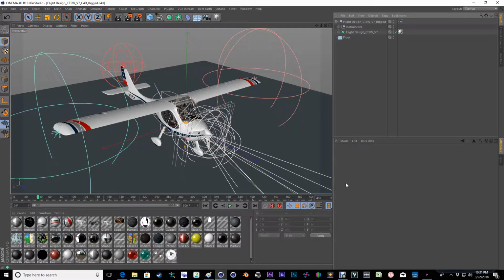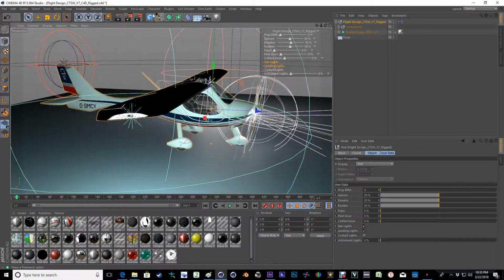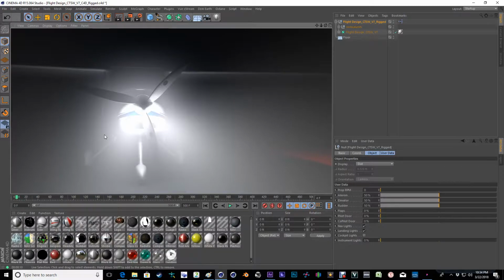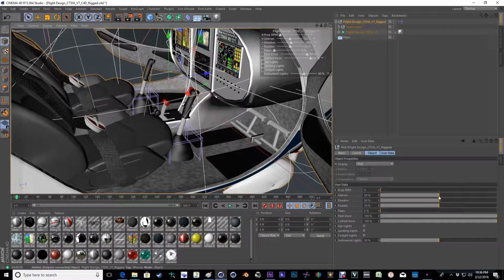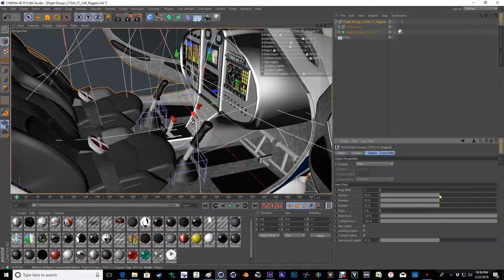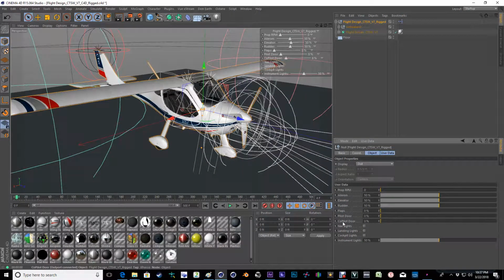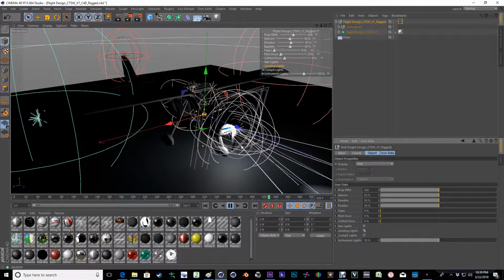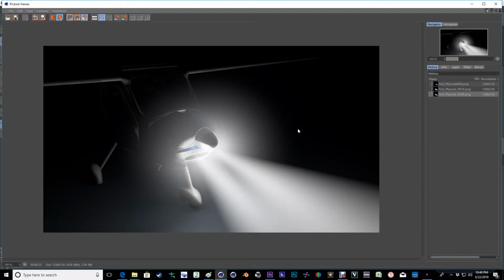Flight Design CTSW Rigged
Fully rigged Flight Design CTSW.  I've included deformers to follow flight controls, lighting effects for strobes and beacon, propeller control (will give motion blur when Physical Renderer activates motion blur).